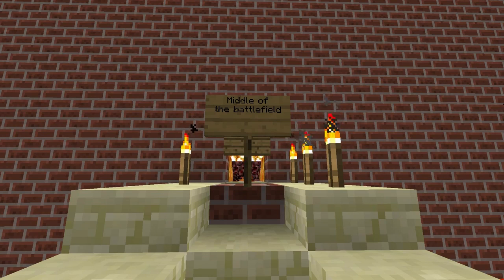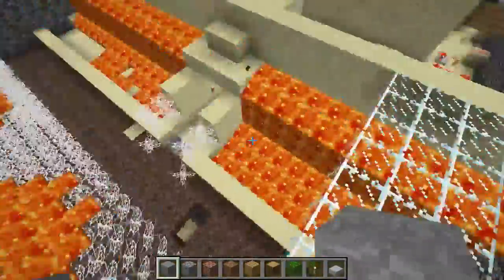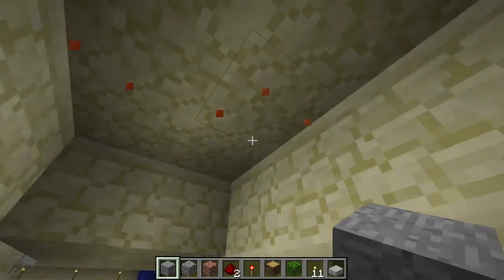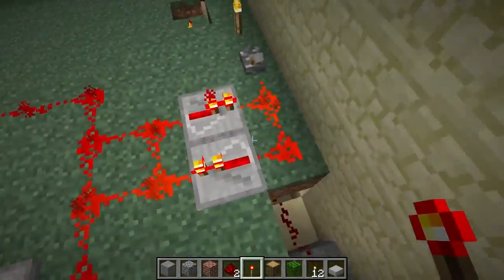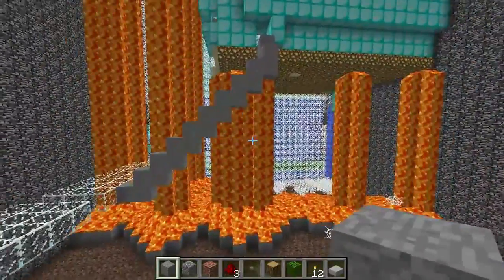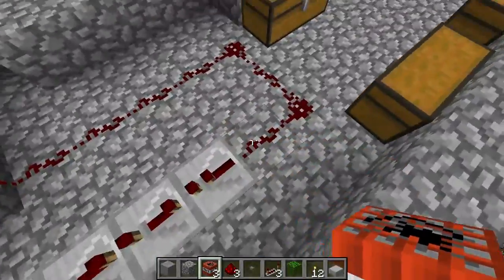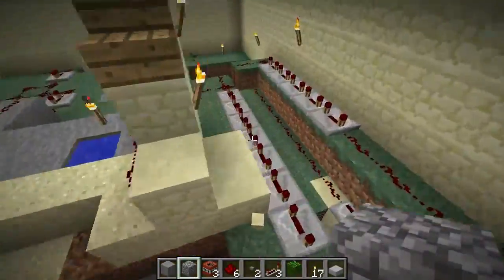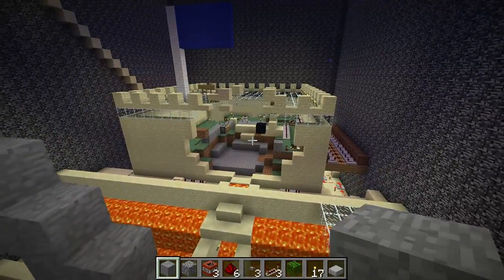Minecraft - Castle Wars 1: Redstone Tutorial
Vadim gives a detailed analysis of the Castle Wars 1 map.
IMPORTANT INFO!!! OPEN DESCRIPTION